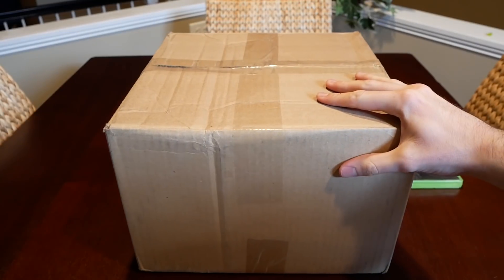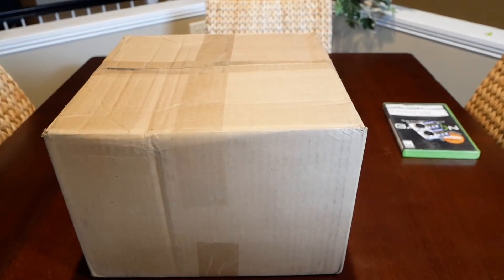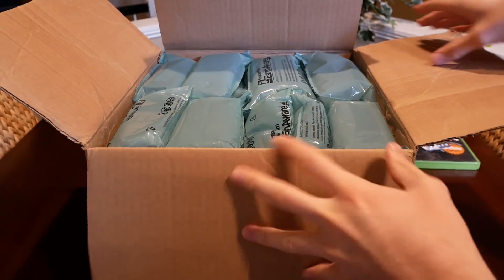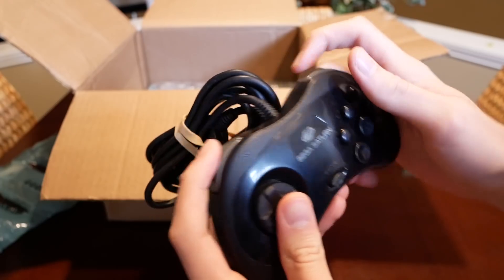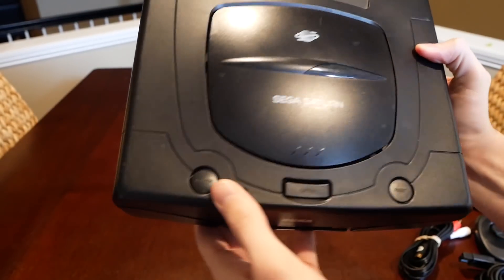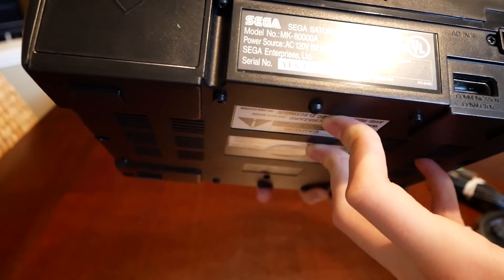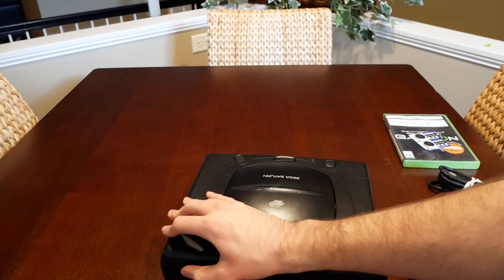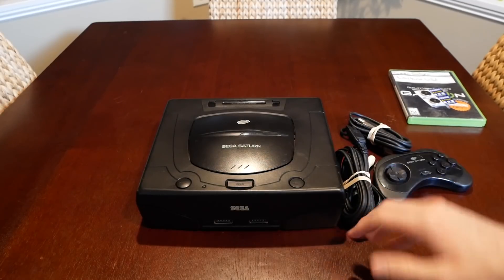Sega Saturn Unboxing... GONE RIGHT!! (Another eBay Console...)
I unboxed a Sega Saturn in this video! This console came out in 1995, so we're going way back in this one. I bought it from eBay... purchases have gone wrong from there in the past, hopefully it's better this time...

Want to buy a Sega Saturn?
Sega Saturn
Daytona USA

My Equipment:

DJI Phantom 3 Advanced